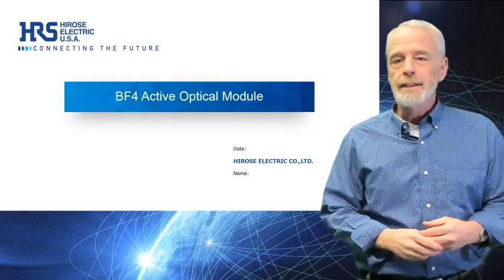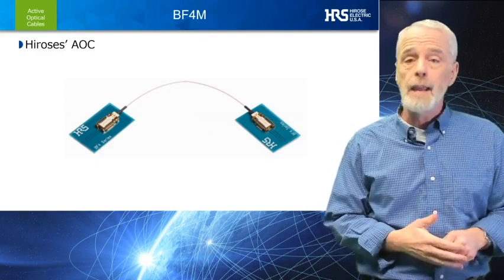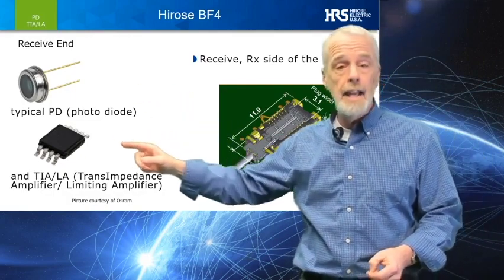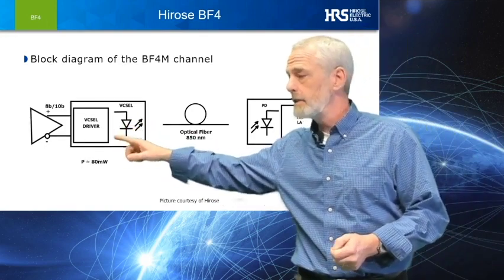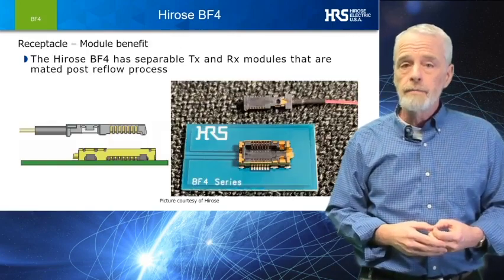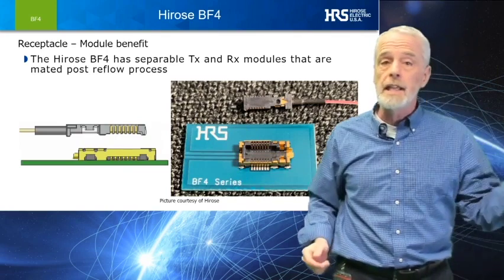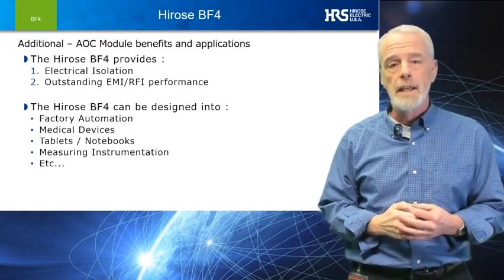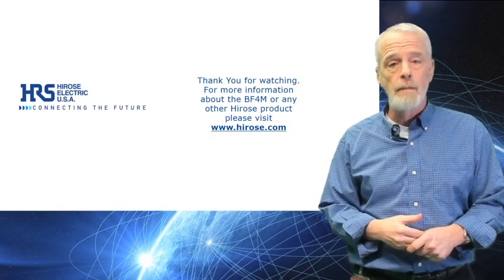BF4M Series | Active Optical Connector for High-Speed Transmissions | Hirose Electric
Optical transmissions achieved by simplified electrical connections. High-speed, signal transmissions with no EMI noise.

Features
Active Optical Connector
1. Optical Transmissions Achieved by Simplified Electrical Connections
2. High Speed Signal Transmissions with No EMI Noise
3. Highly Flexible Optical Fiber
4. Long Distance, High Speed and High Quality Signal Transmissions
5. Low Power Consumption
6. Space-Saving and Low Profile Design with 1.5mm Height
7. Hirose offers a wide array of optical in-line and device to device connection typ